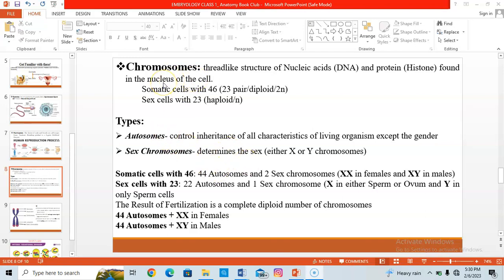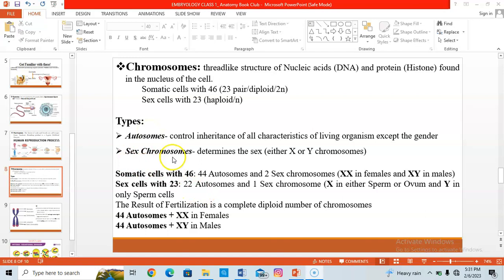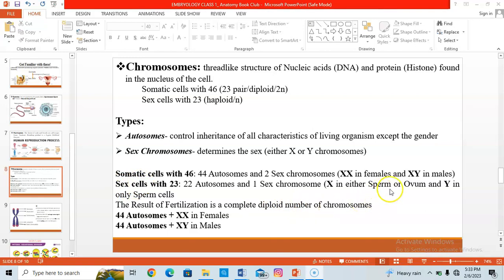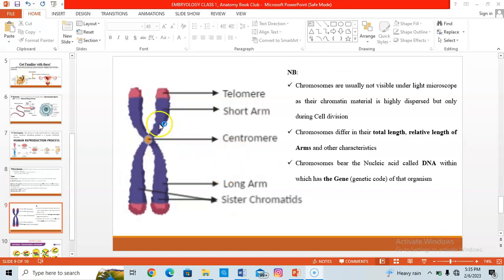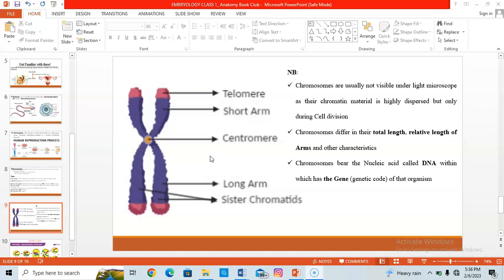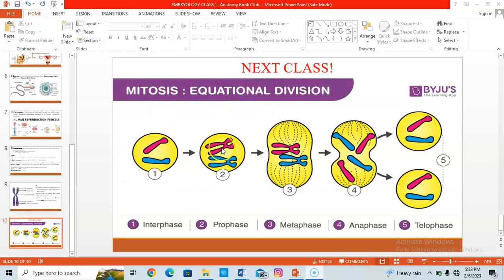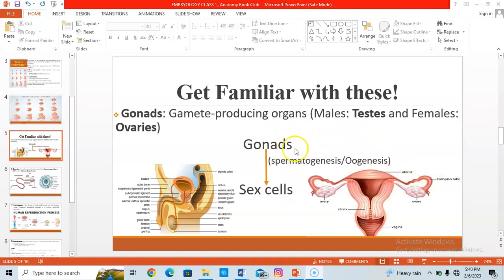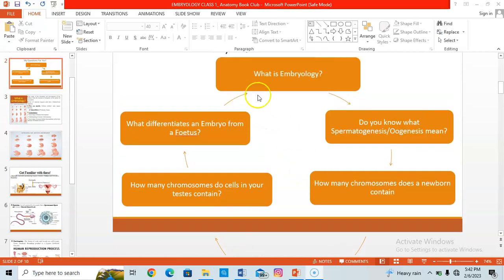INTRODUCTION TO EMBRYOLOGY (2)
Alright! So, lets wind up on the remaining part of this class. Here, we shall talk on the Chromosome, its types and number in somatic and sex cells. And then conclude with answering our focus questions.

Please lets know your answers. Drop in the comment section. Okay?

Not yet part of the Brainstorming sections on Telegram??
Join us @ Anatomy Book Club and gain access to tons of MCQs on Anatomy

Alright, see you till the next class. Enjoy!